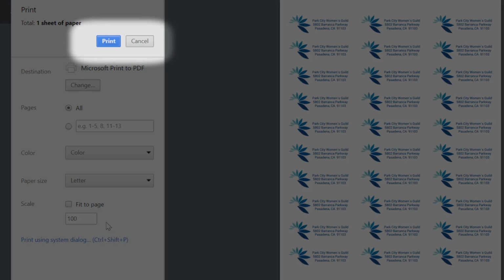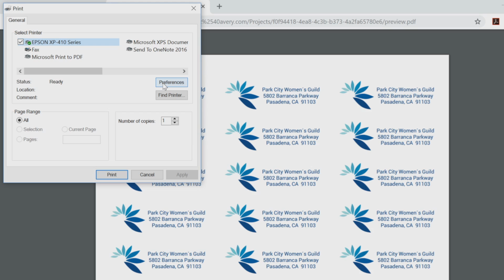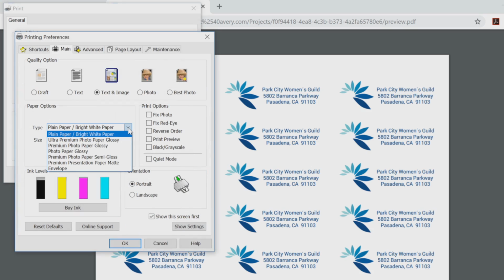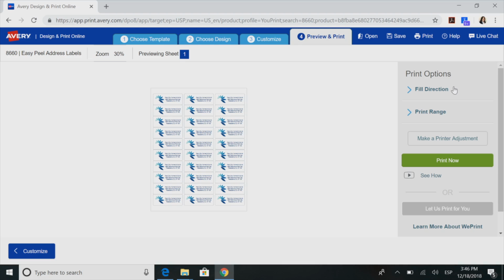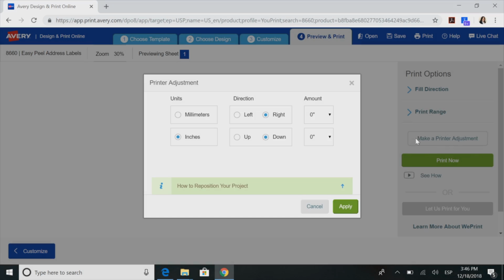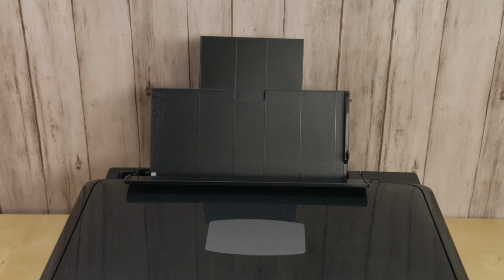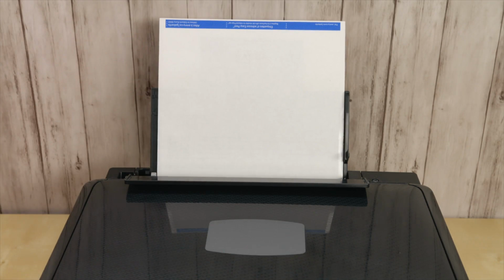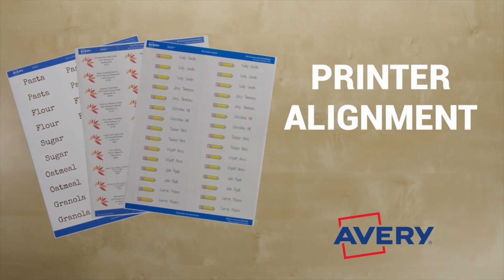Printing Tips for Avery® Labels, Cards and More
Need help printing labels?  These tips show how to get the best print alignment using templates for Avery Design & Print or Microsoft Word.  We can help you figure out which direction to feed the products, the best printer settings, how to nudge a design and how to deal with finicky printers.